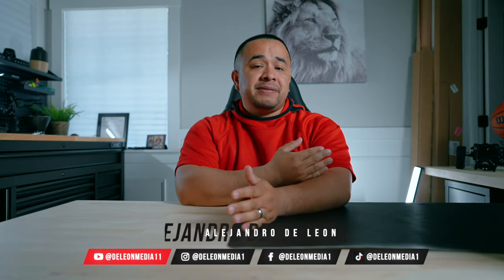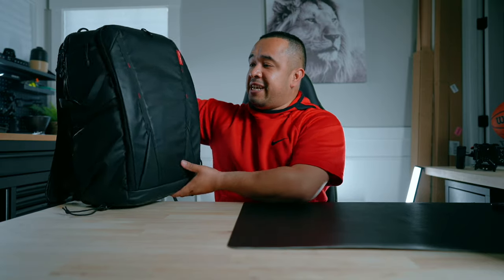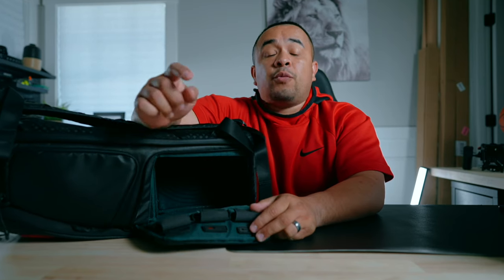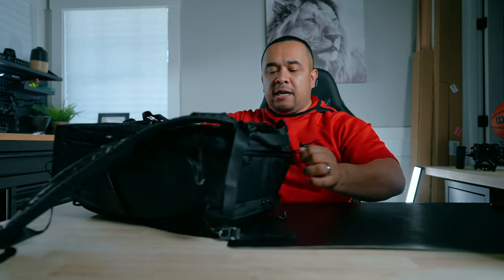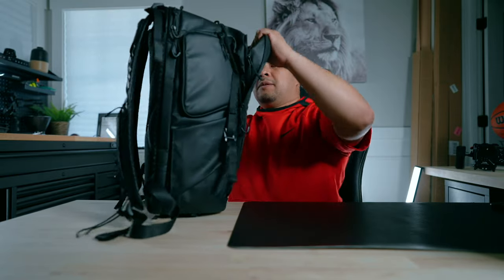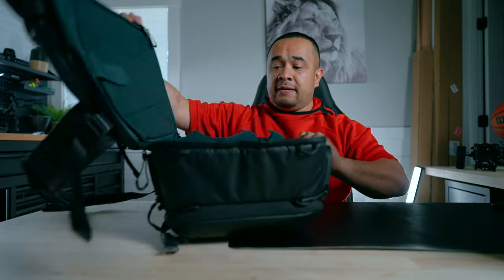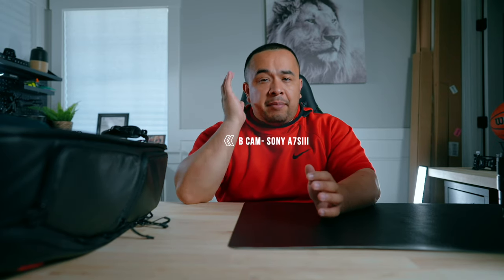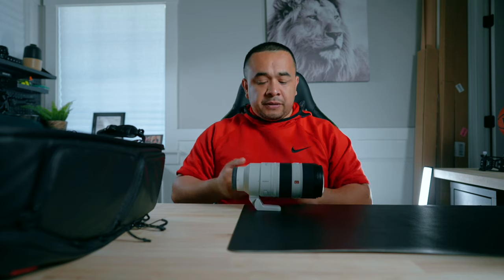What's In My Camera Bag 2024 l Wedding Videographer Edition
In this video I will show what all goes into my wedding camera bag.
Below are the items as seen in the video. Hope you guys learn a thing or two from this one.

Cameras:
Sony Alpha FX3
Sony Alpha 7S III
Sony Alpha 7 IV

Lenses:
Sony FE 24-70mm F2.8 GM II
Sony FE 70-200mm F2.8 GM OSS II
Sony SEL85F18 85mm F/1.8

Audio:
Rode VideoMic NTG
Zoom H1n
DJI Mic 2
Tascam DR-10L

Lapel Mic Stickies:
URSA Soft Circles

Thigh Strap:
URSA Thigh Strap

Mic Sleeve For DJI Mic:
Hand Microphone Elastic Sleeve

Backpack:
PGYTECH OneMo 2 25L Camera Backpack

Gimbal:
DJI RS 3 Pro Combo